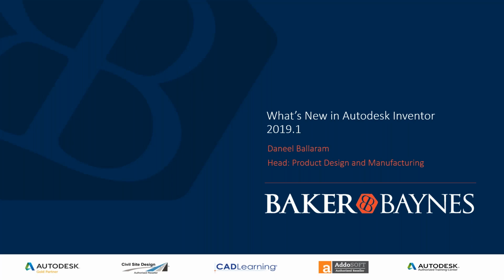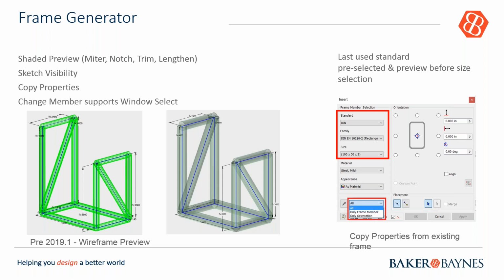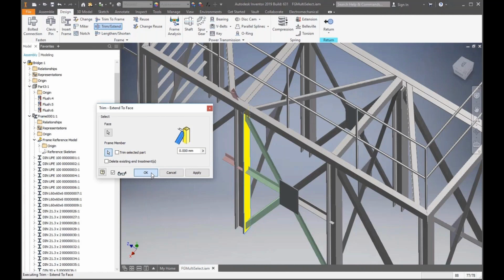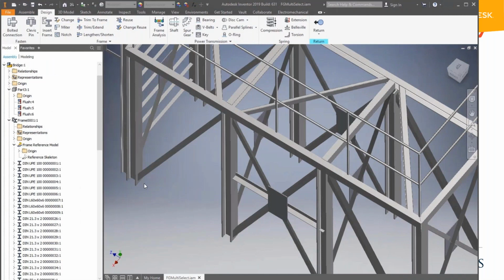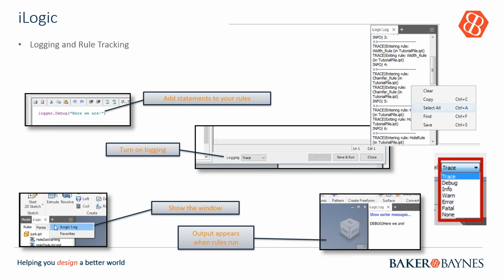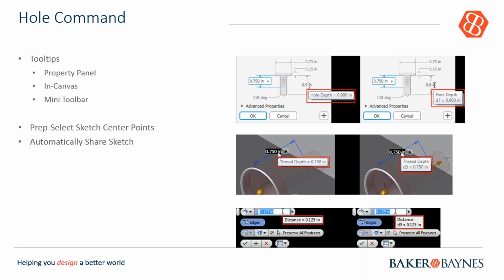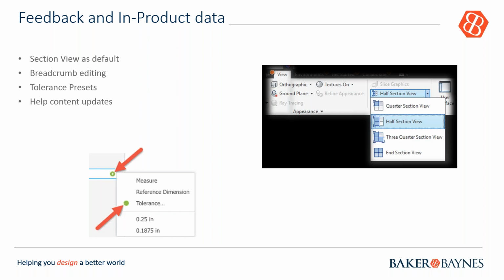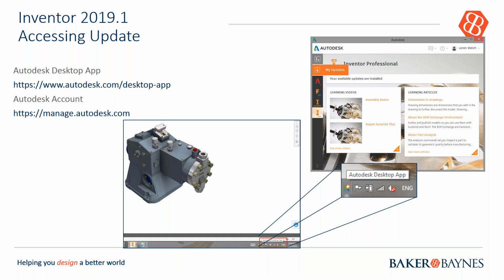Autodesk Inventor 2019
This webinar will focus on the 2019.1 release of Autodesk Inventor Professional, which marks Autodesk’s continued focus on improved performance and modelling workflows.

We will look at the main areas of enhancements which include:
- Professional Grade
- Connected workflows
- The Inventor user Experience
- How to access the update